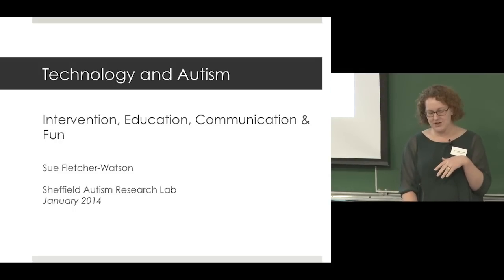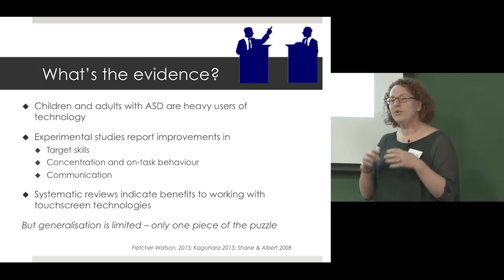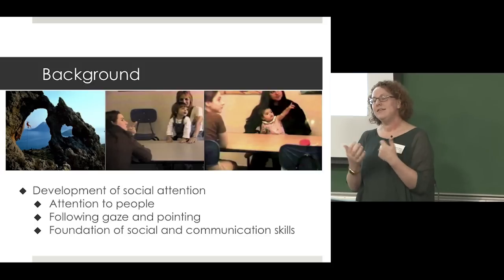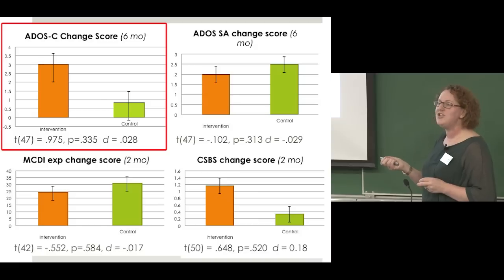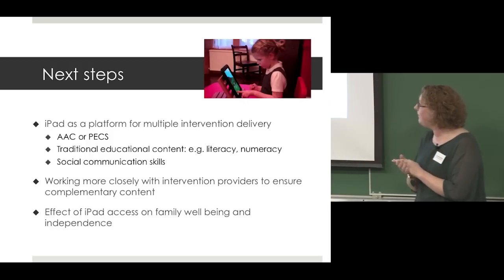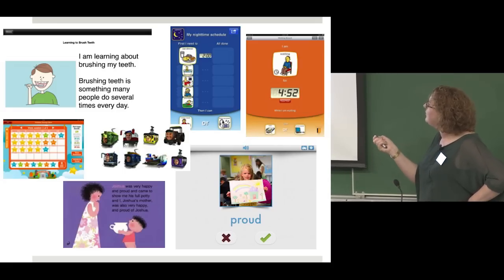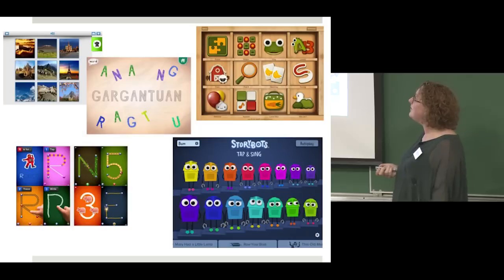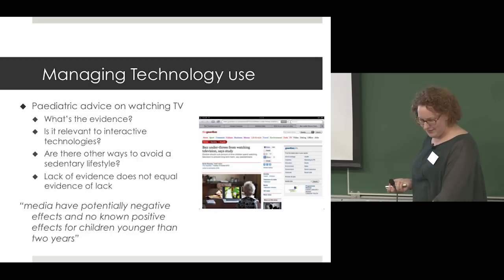Sue Fletcher Watson Lecture to Sheffield Autism Research Lab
Technology and Autism Spectrum Disorders: Intervention, Education, Communication & Fun" A public lecture as part of Sheffield Autism Research Lab's Distinguished Speakers in Autism series.